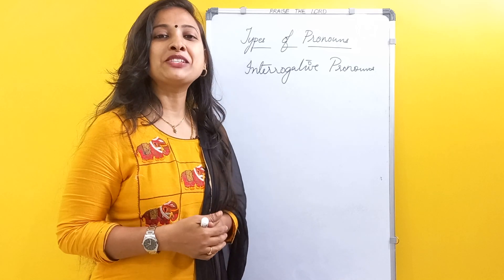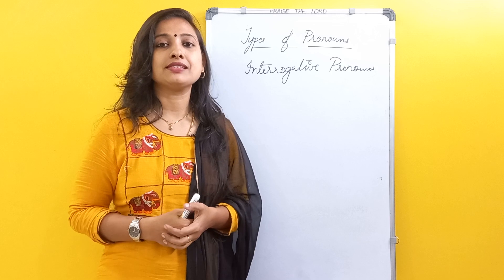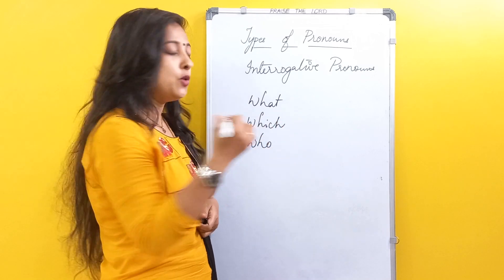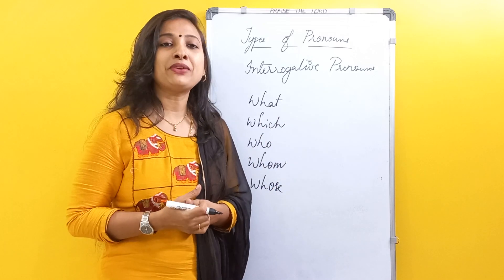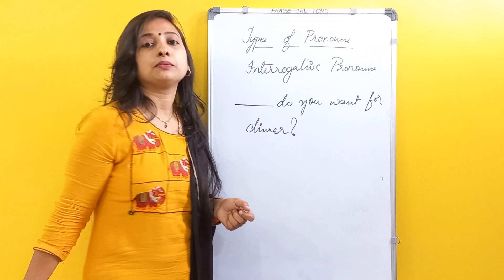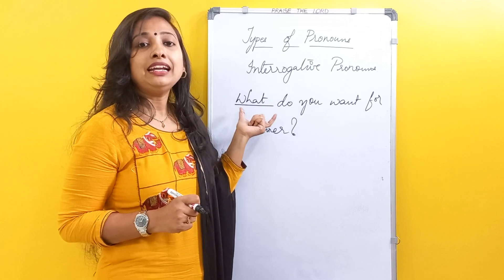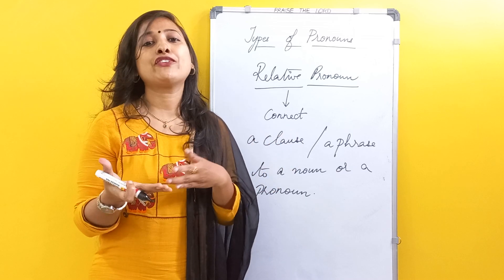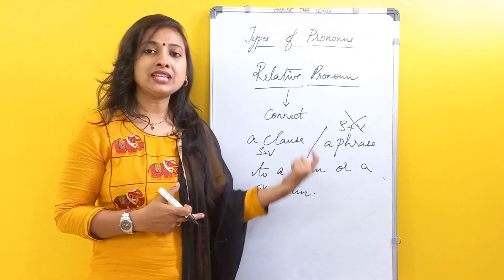SPOKEN ENGLISH | GRAMMAR | PRONOUNS | INTERROGATIVE, RELATIVE, RECIPROCAL AND ARCHAIC PRONOUNS